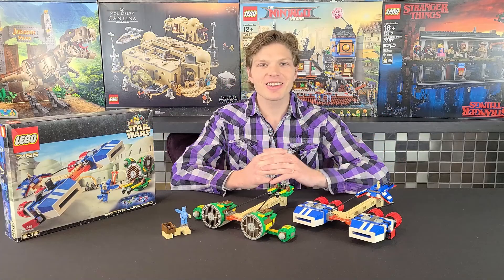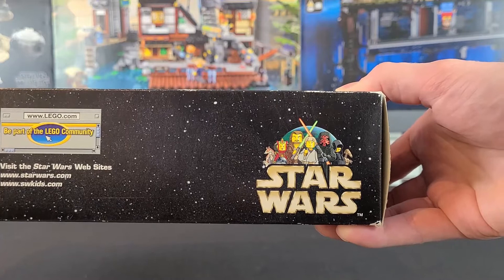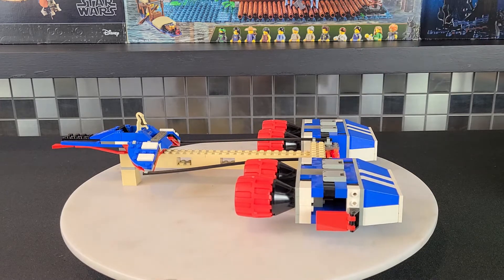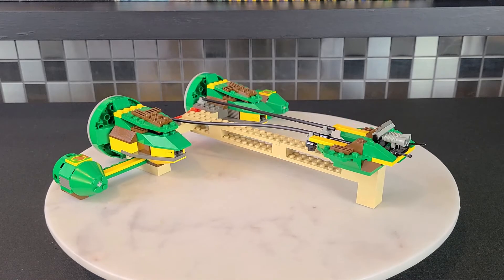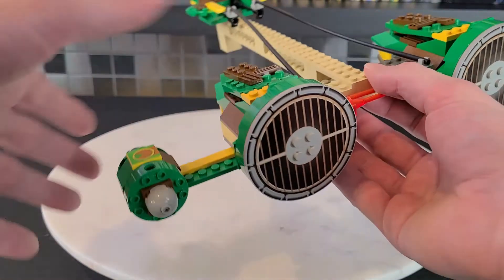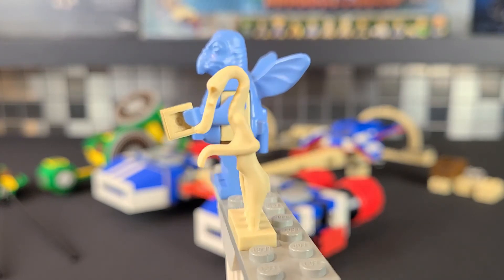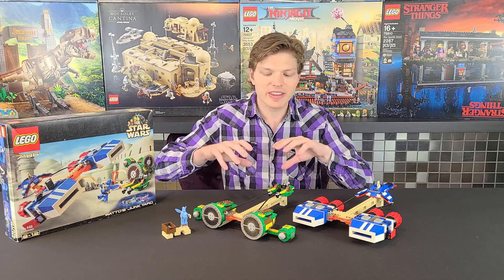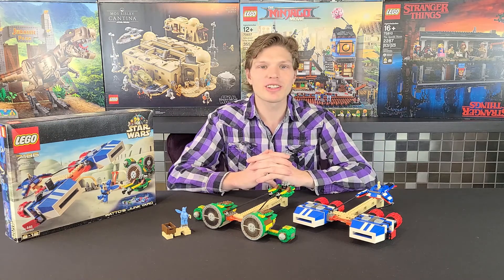LEGO Star Wars Watto's Junkyard 7186 Review!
Hey LEGO Maniacs! Today we'll be reviewing Watto's Junkyard!

This has to be one of the most unique rarer sets I've reviewed from the Star Wars theme, we'll get into why...